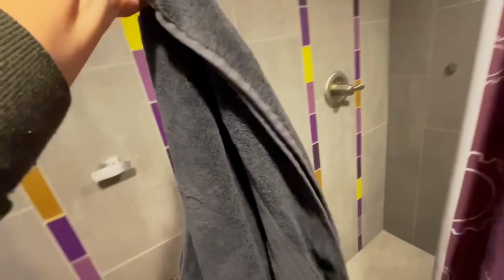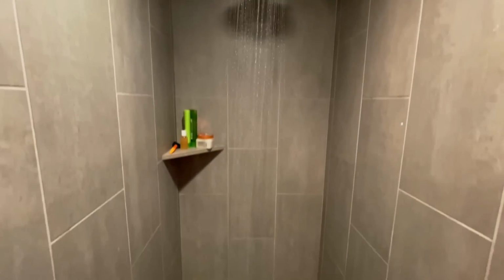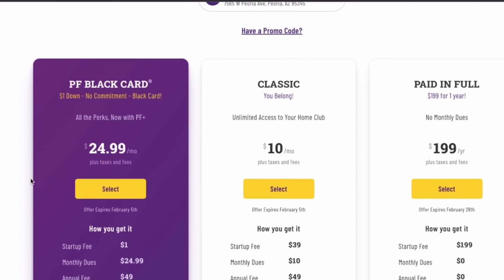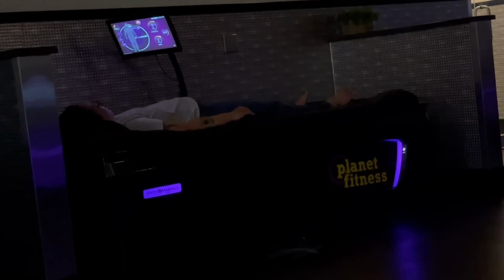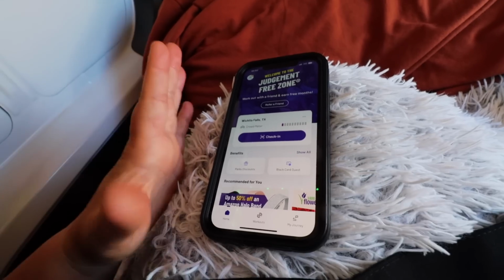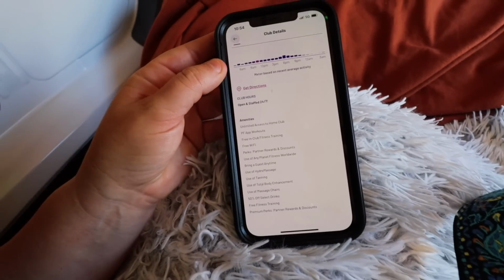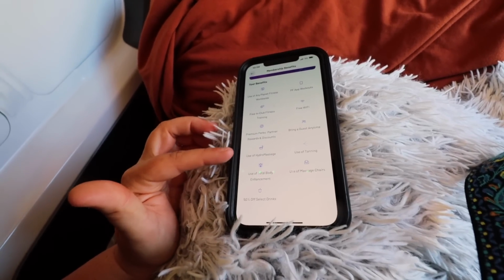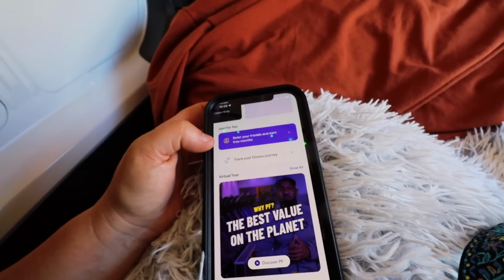Why Nomads Prefer The Planet Fitness Black Card For Van Life | Van Life Tips From The Road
When you are looking for shower options as a nomad there are many options however one of those that appeals to most nomads is Planet Fitness.   Not only can you get a good workout but you can also shower on the road at over 2000 locations.   But before you sign up, watch this video to find out tips for doing so.